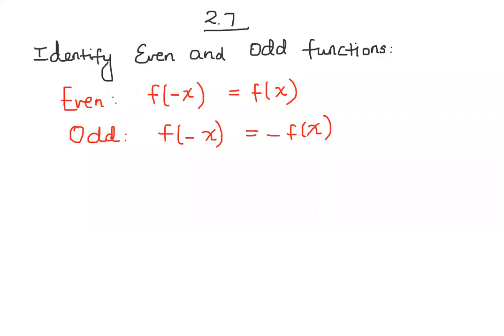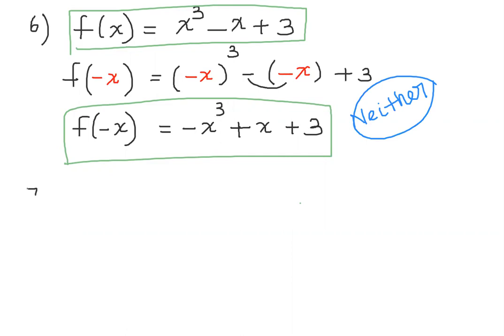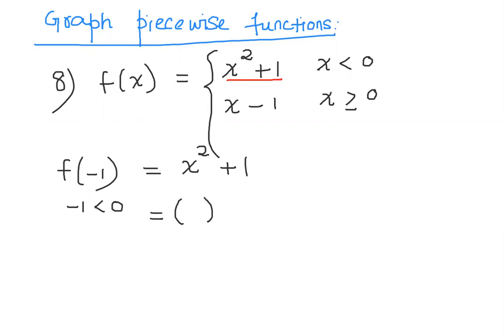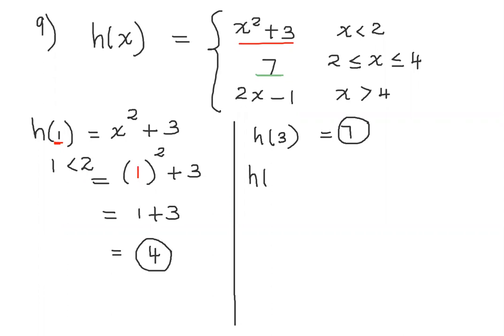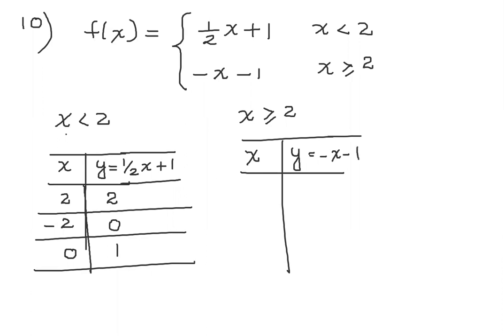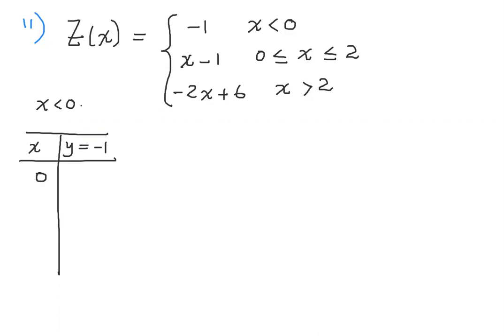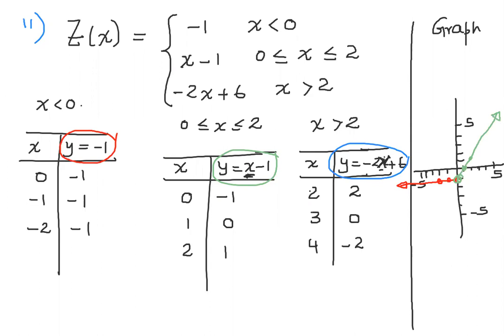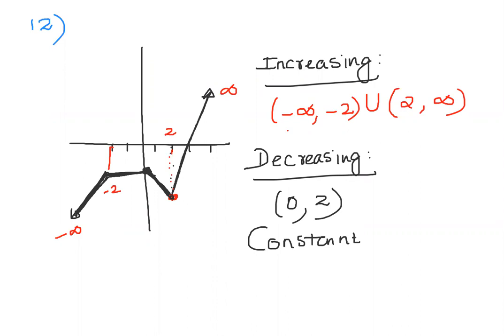Analyzing Graphs of Functions